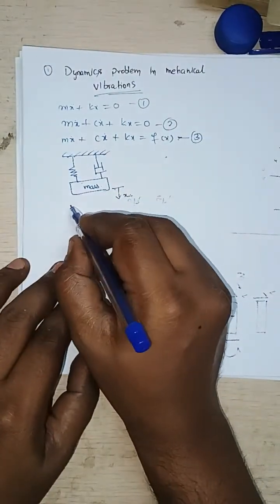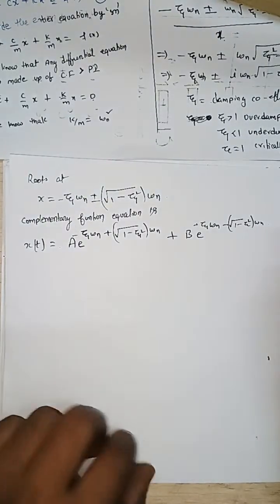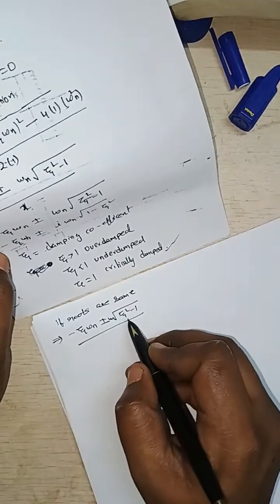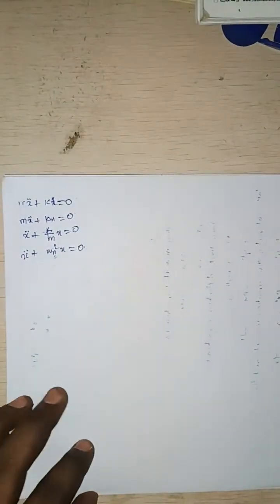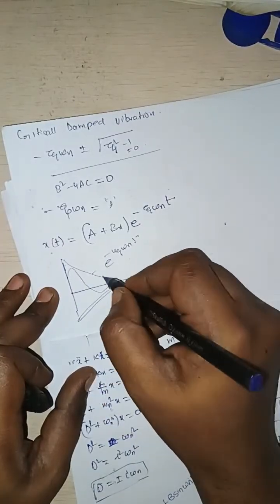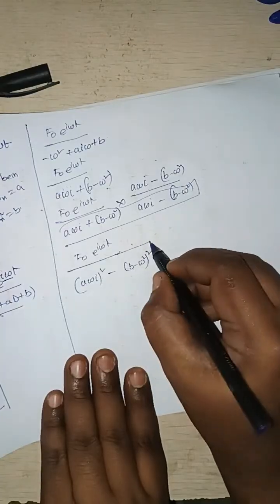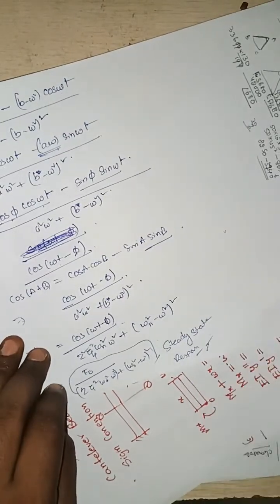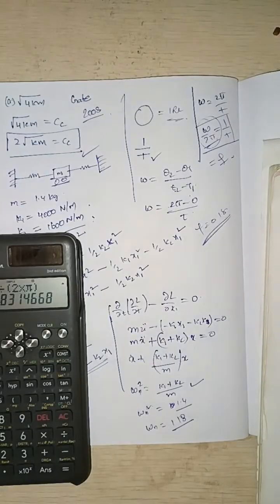Naveen is live!